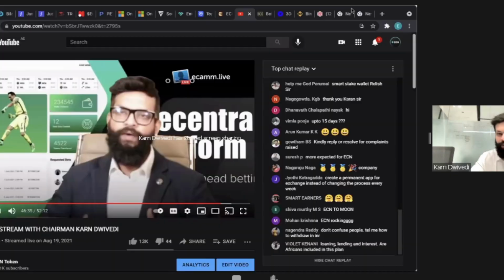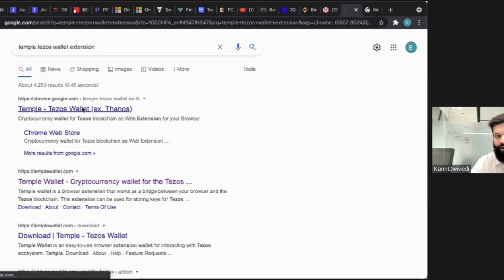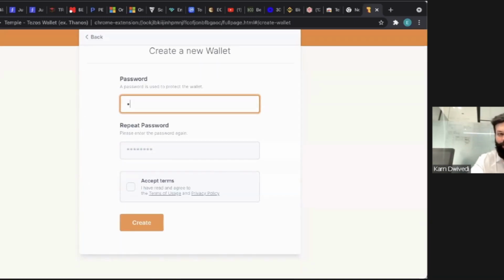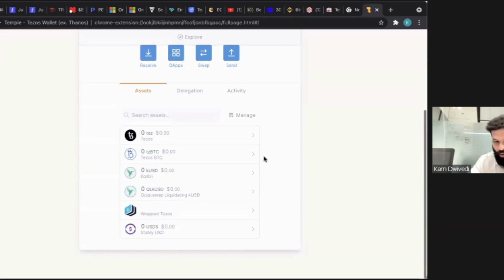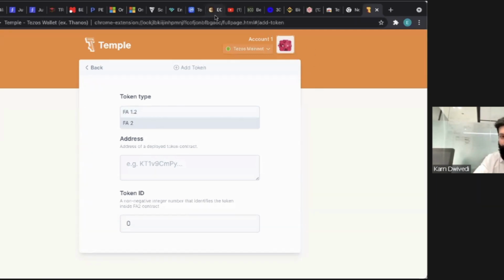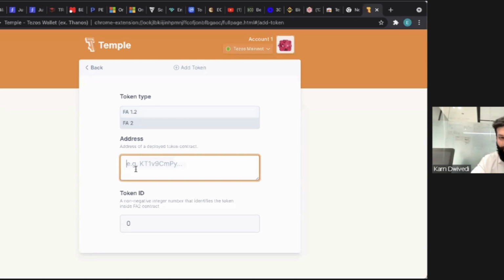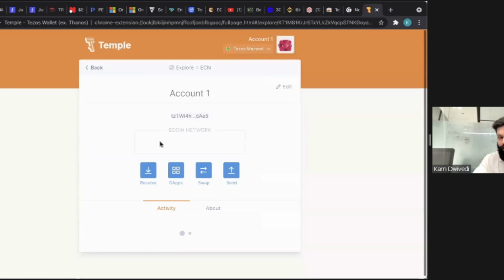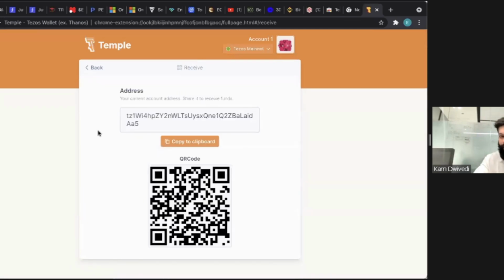how to install temple tezos wallet full tutorial | tezos wallet Technology With Ak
Hello everyone and welcome to technology with ak.
In this video I will teach you how to install temple tezos wallet